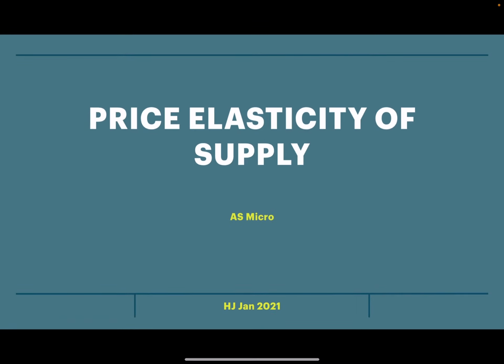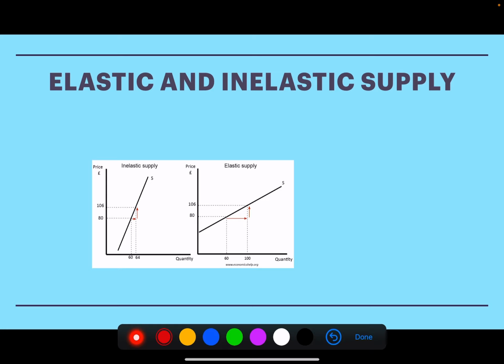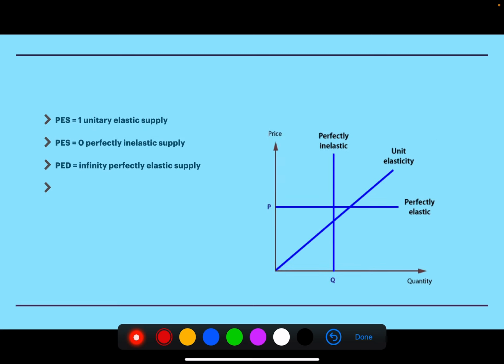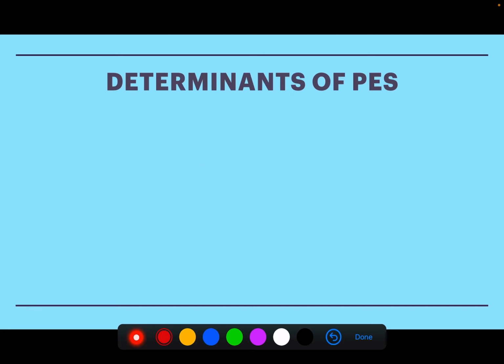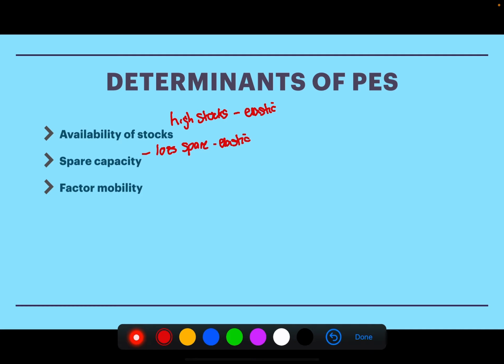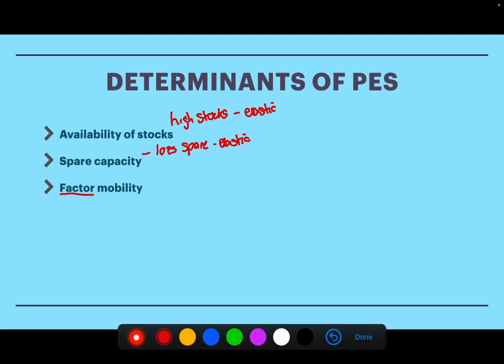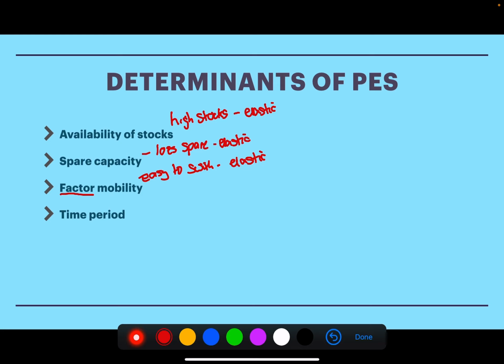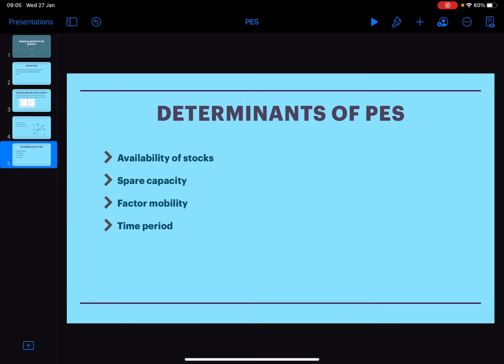Price elasticity of supply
PES